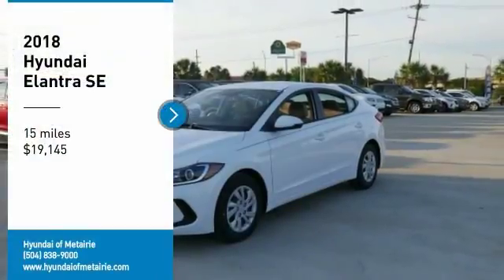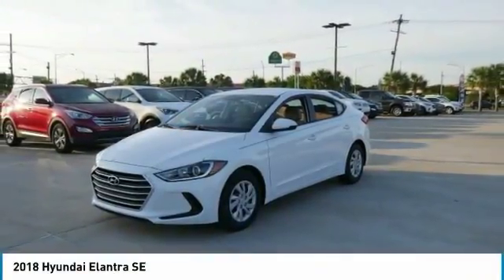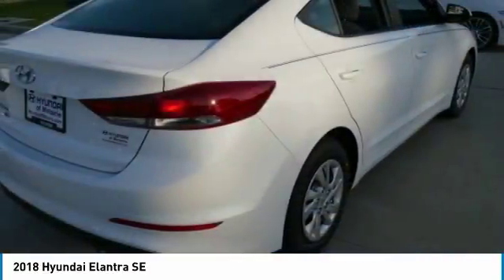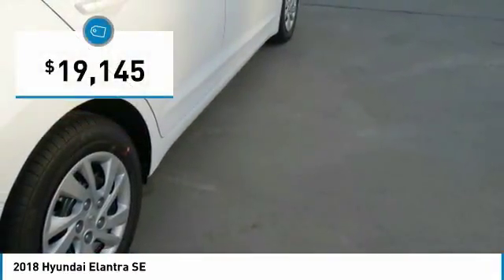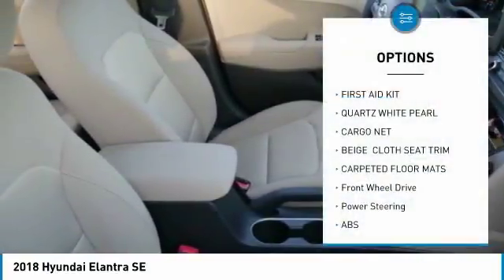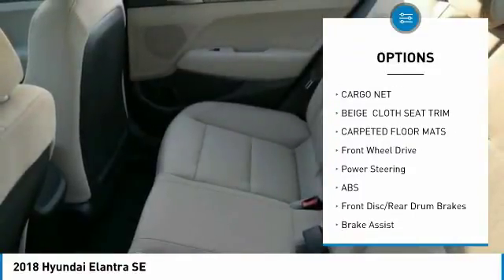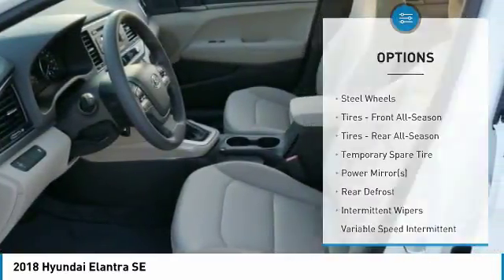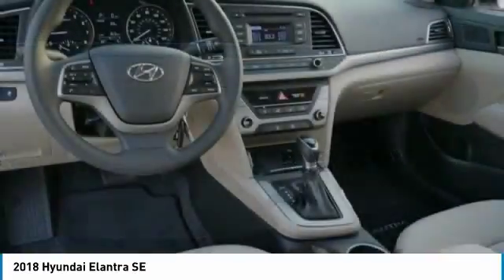2018 Hyundai Elantra Metairie LA H348648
2018 Hyundai Elantra SE

Looking for the right 4dr car? Today could be your lucky day. this 2018 Hyundai Elantra could be yours.